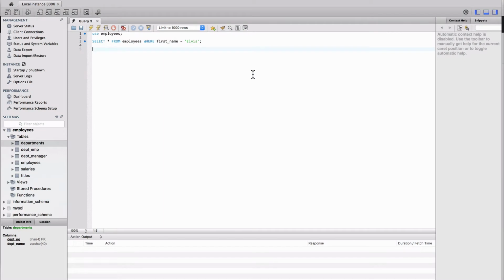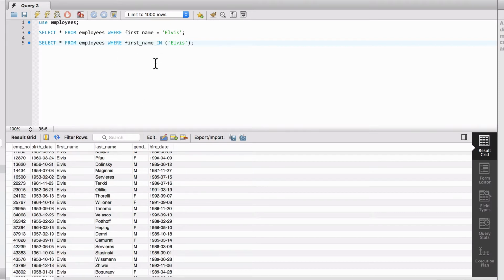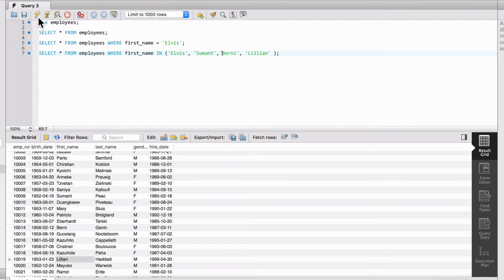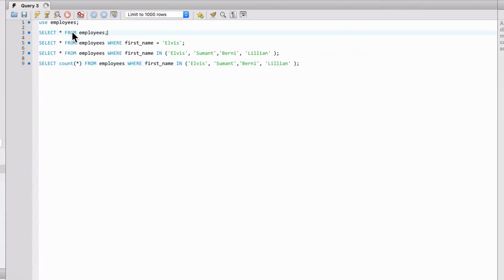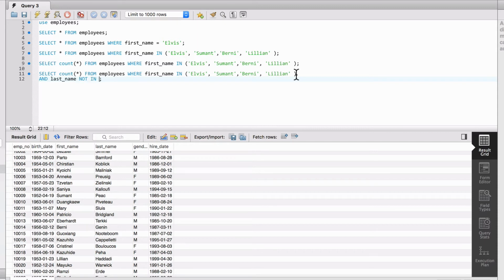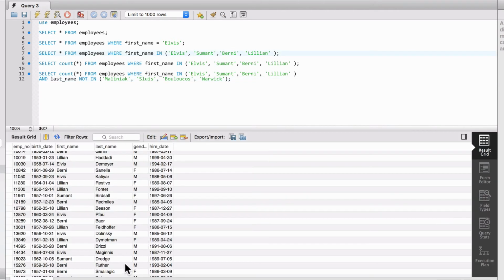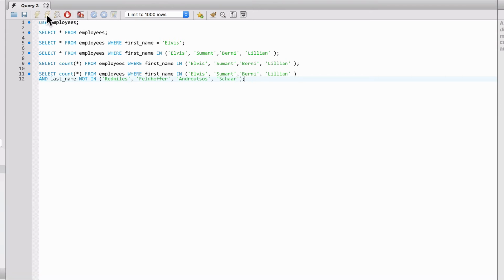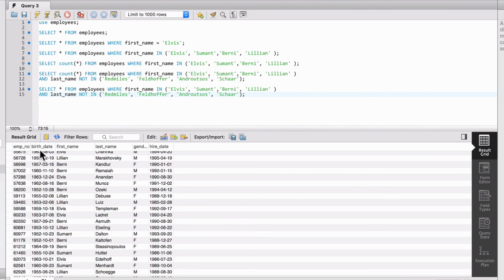Using IN and NOT IN with SQL Where Clause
Learn how to use the commands IN and NOT IN with the SQL Where clause.